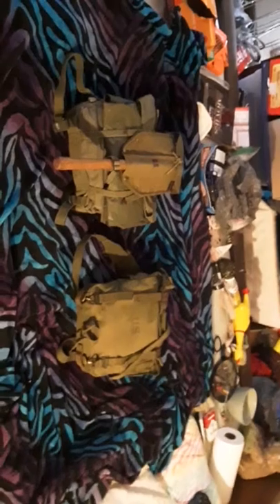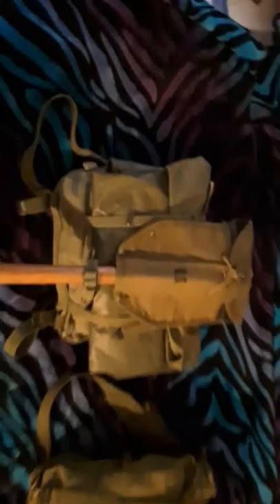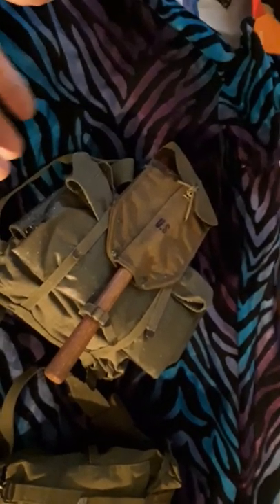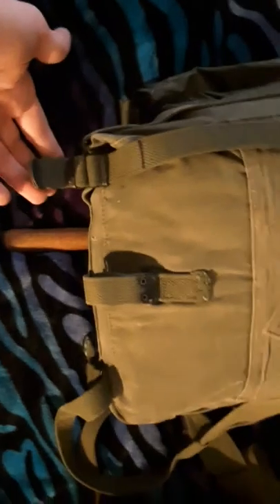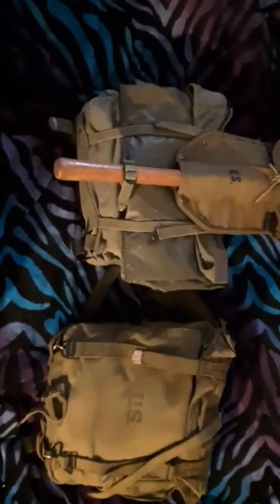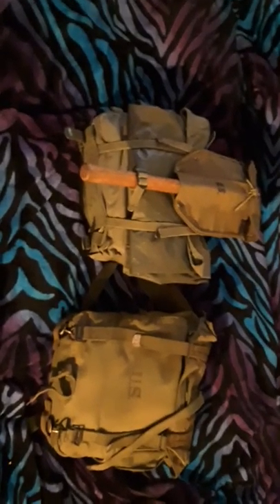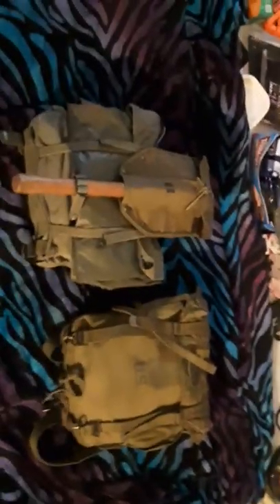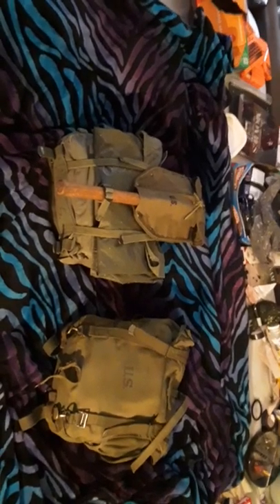M1941 haversack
Reviewing my new m1941 haversack and comparing it to the m1944 haversack